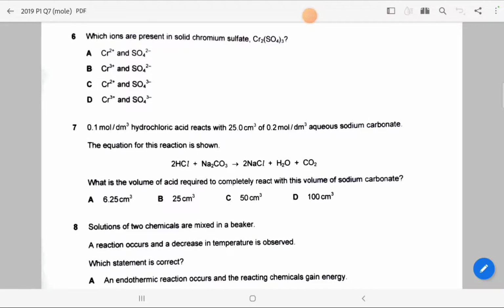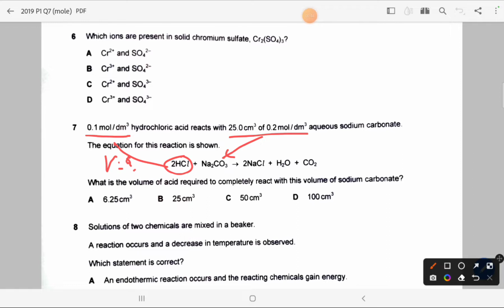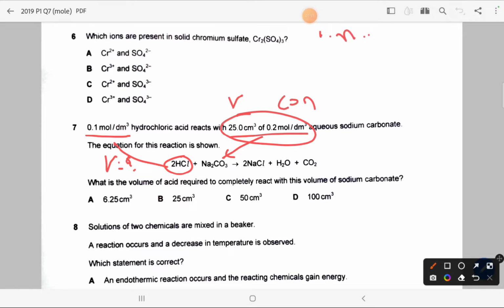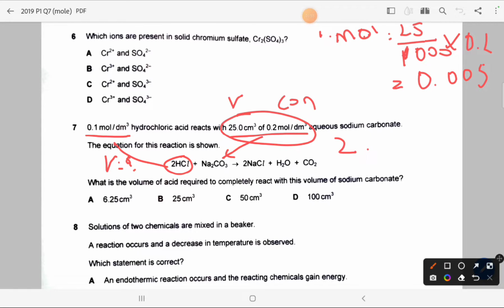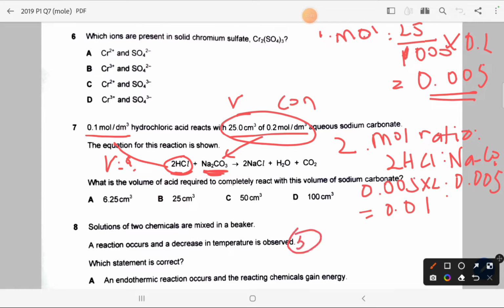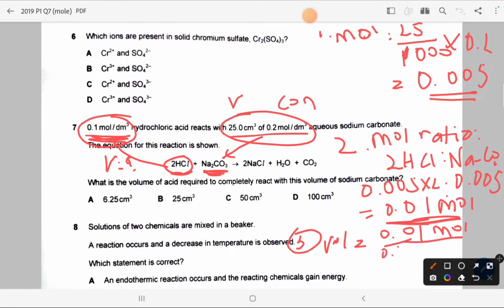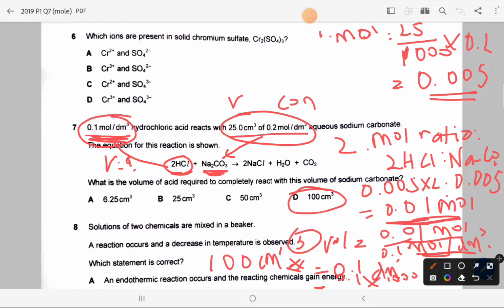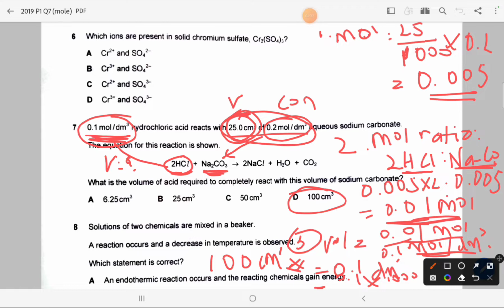2019 TYS P1 Q7 (mole)